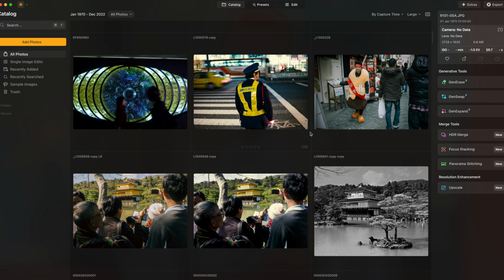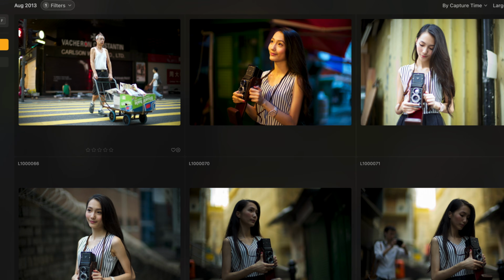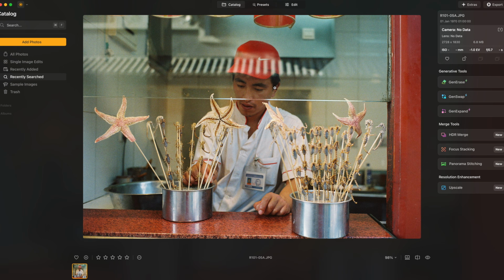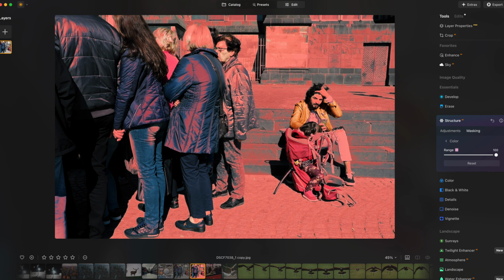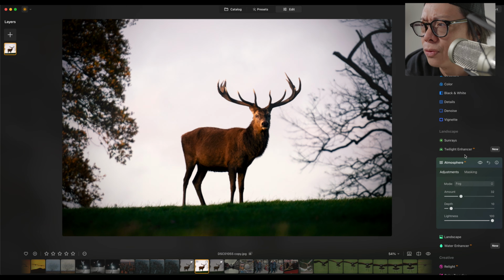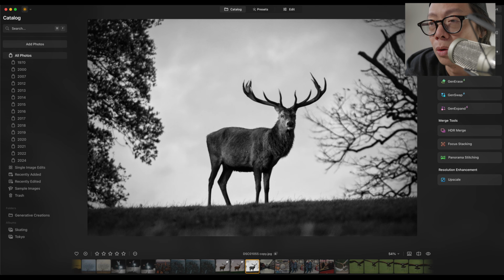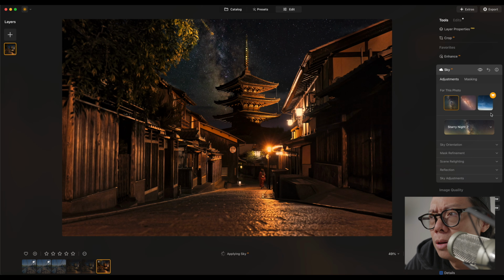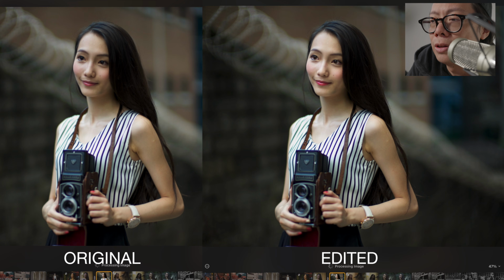Luminar NEO FALL Updates Make Editing Photos a Breeze!